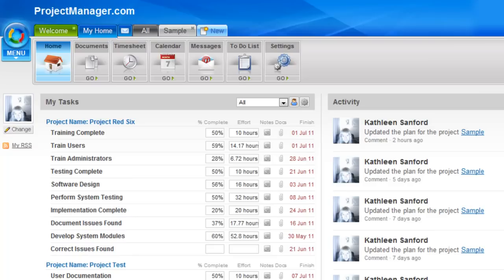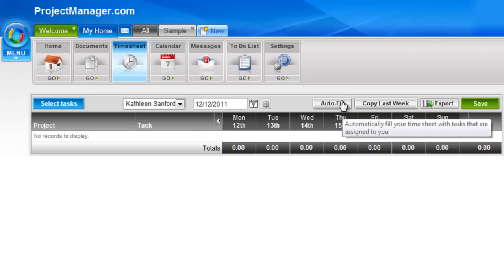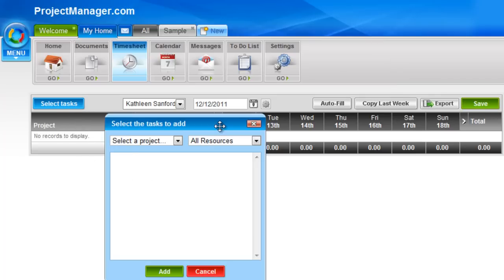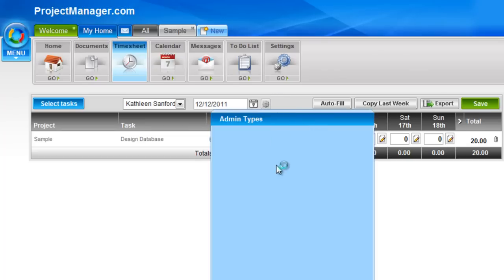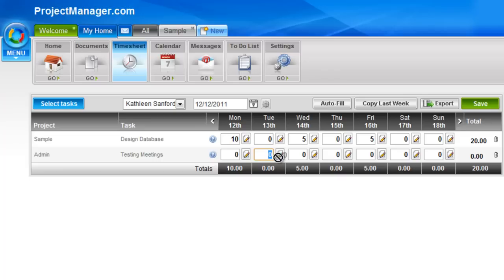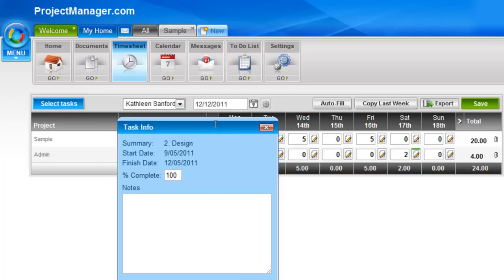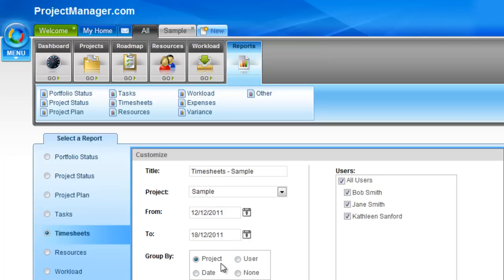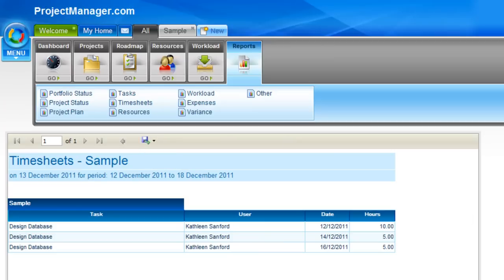How to Use Timesheet Project Management Software:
Learn how to use Timesheets using this smart time tracking software. comes with all of the timesheet features you need to manage your time efficiently.